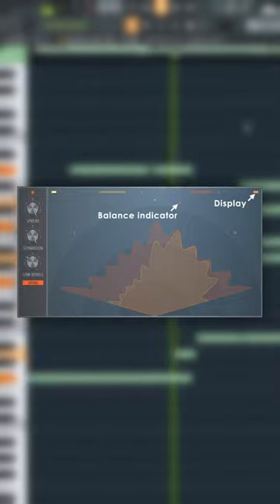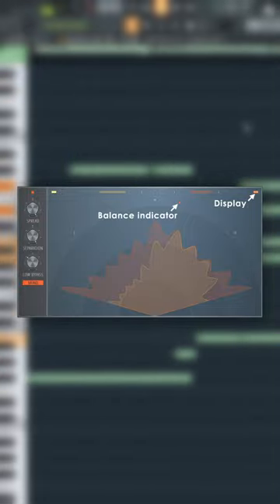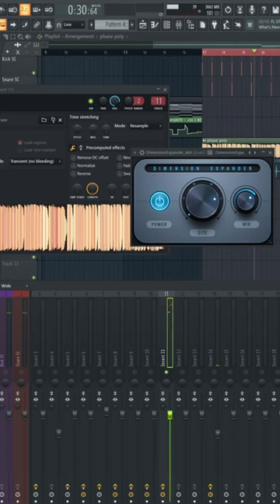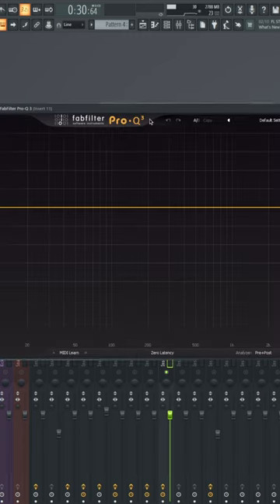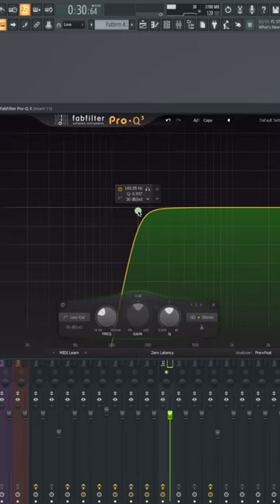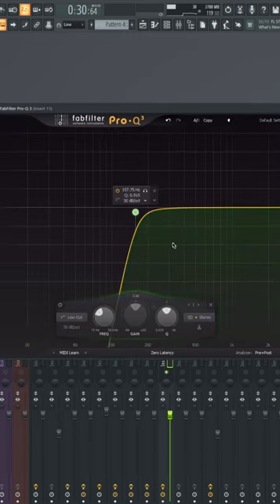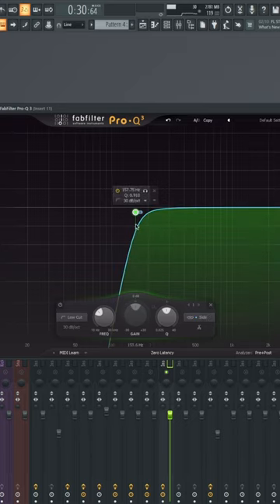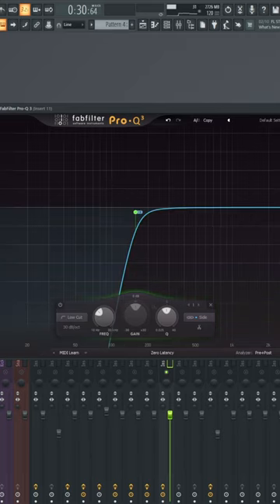FL Studio's new "Spreader" plugin is amazing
Here's why you need to be using flstudio's new "Spreader" plugin